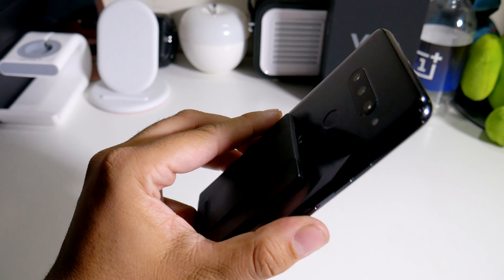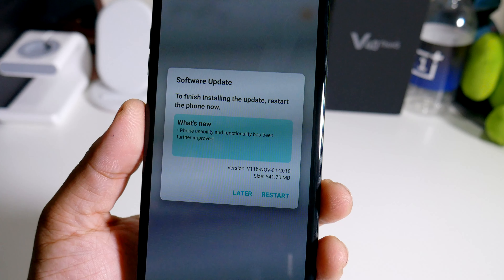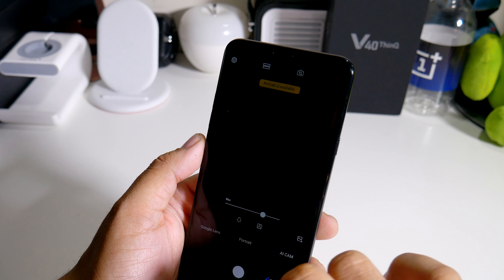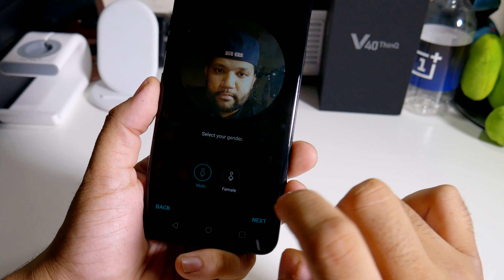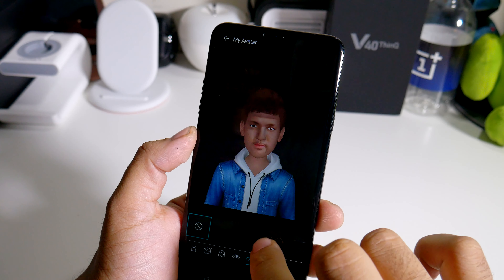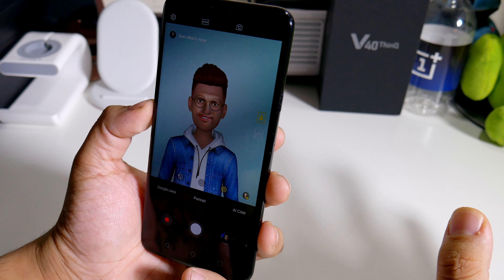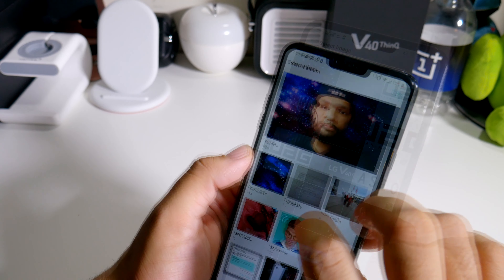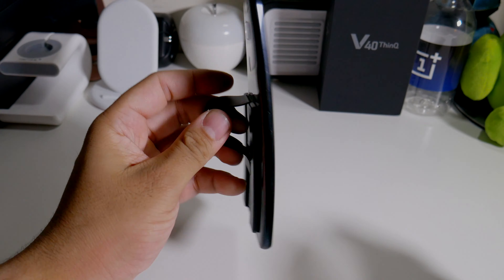LG V40 ThinQ: November Update With My Avator & Augmented Selfie! Cool!!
GSM+CDMA / 4G LTE Wireless Connectivity
North American Variant
16MP 107° Super Wide Rear Camera
12MP 47° Telephoto Zoom Rear Camera
12MP f/1.5 Standard Rear Camera
Optical Image Stabilization (OIS)
Dual Front 8MP and 5MP Cameras
2.5 GHz Snapdragon 845 Octa-Core CPU
64GB Storage Capacity + 6GB of RAM
6.4" 1440 x 3120 POLED Display